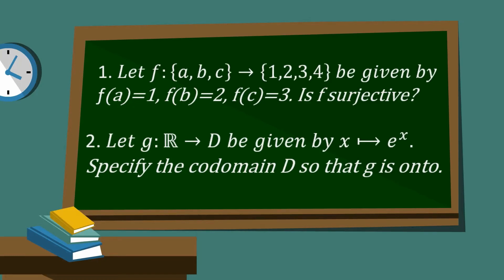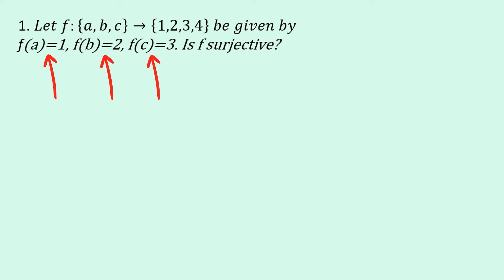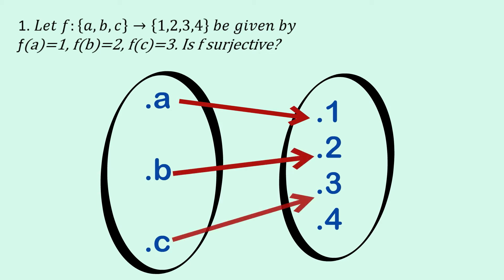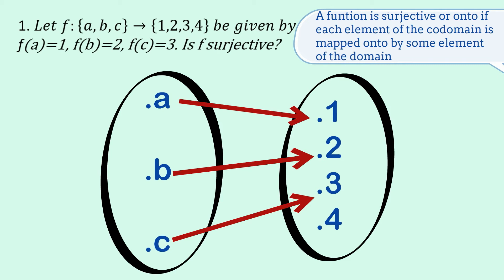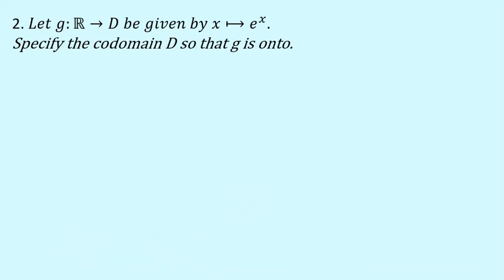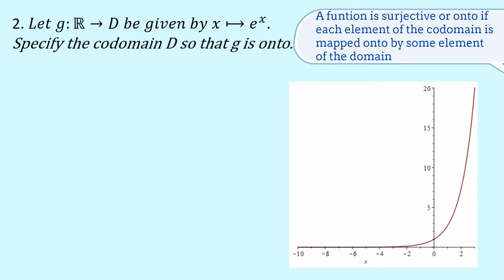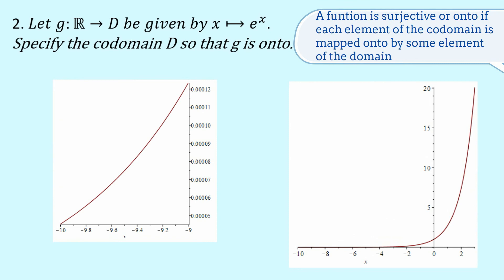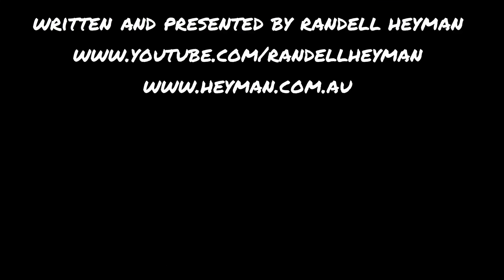Surjective (onto) functions made easy